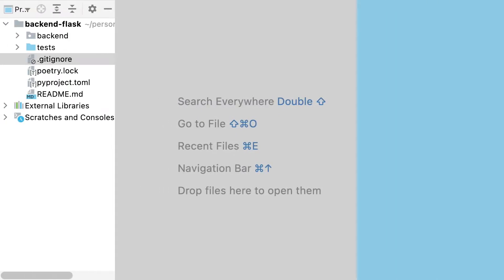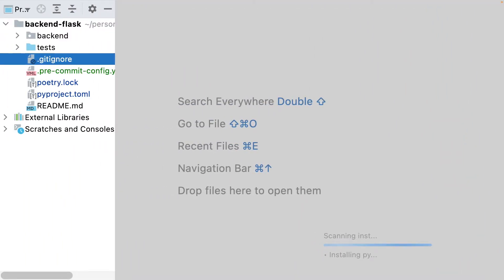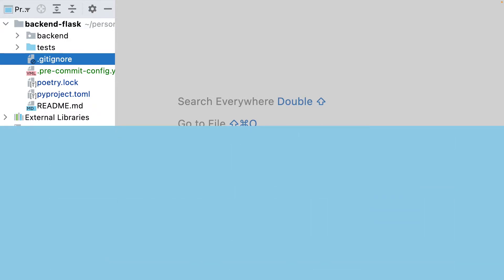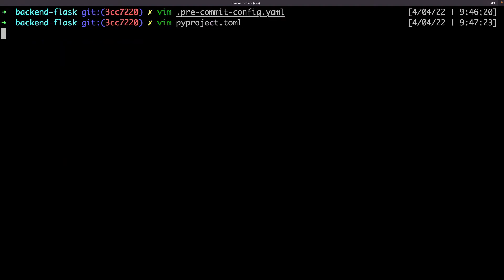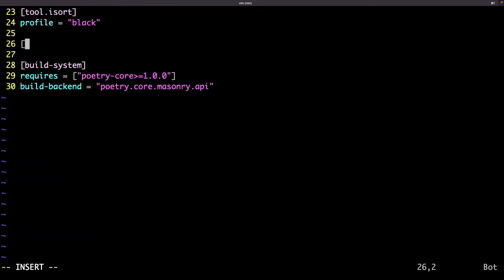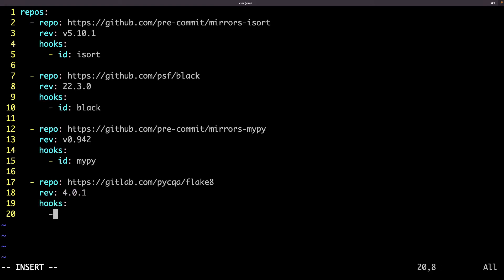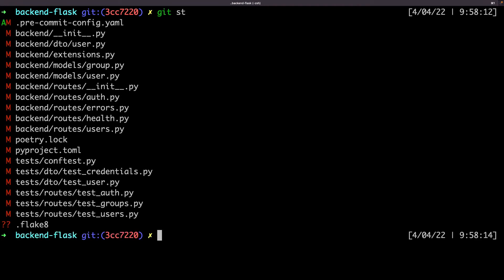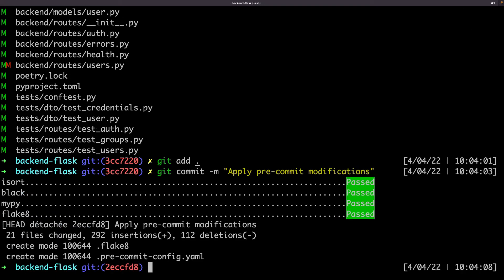4 Tools to Format & Check your Code with Pre-Commit | Flask and Python Backend #6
In this video I show how to configure pre-commit in a Python project to format and check the code. I will show 4 tools which will run automatically with the Git hooks.

This is the sixth video of a serie where I show how to build a backend with Flask and Python

Content:
* How to configure pre-commit with the Git hooks. This way, the pre-commit actions will be run before each commit;
* How to configure isort into pre-commit. What is isort and how it works;
* How to add black to pre-commit. How black format your code;
* How to add mypy to pre-commit. What is mypy and what is the static type check;
* How to add flake8 and configure it in pre-commit. Which checks does flake8;
* How to configure those tools in the pyproject.toml file.

Icons:
* Check by Zahroe from NounProject.com
* Cross by alvianwijaya from NounProject.com